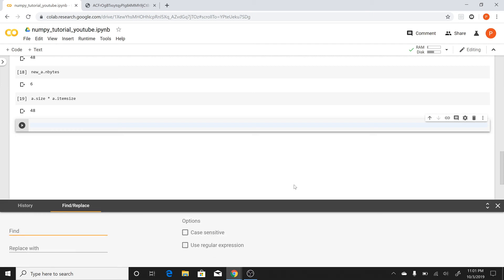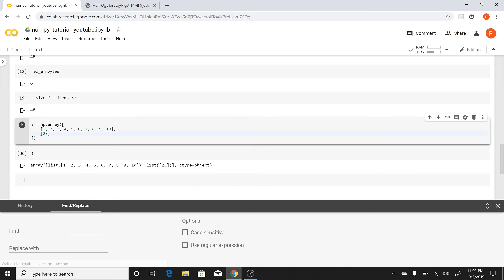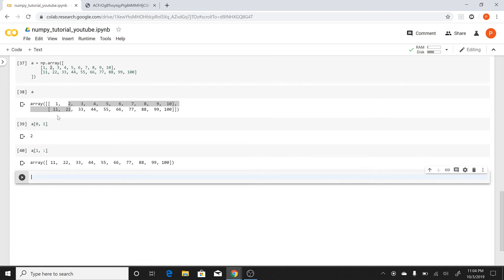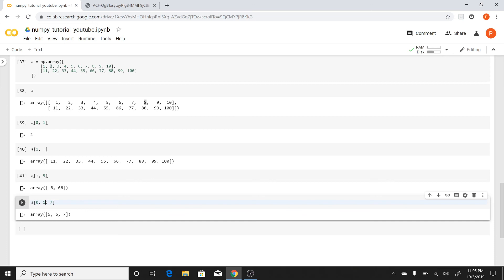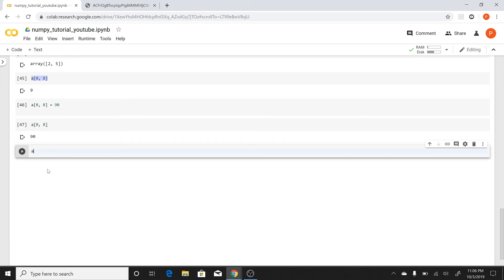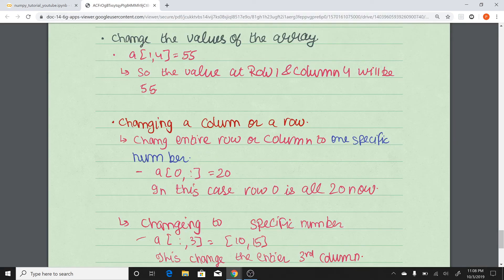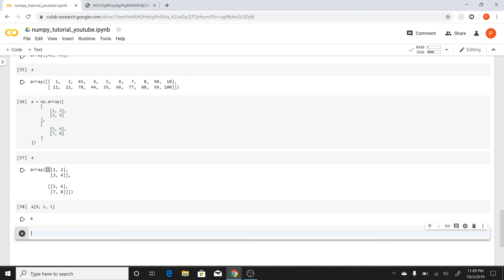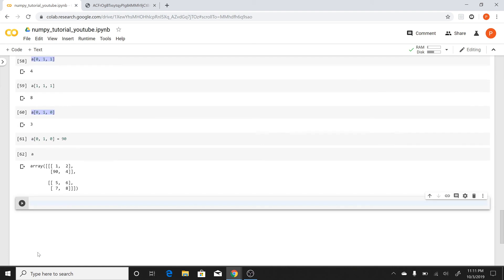3 Getting and Changing the Numpy Values, Rows and Columns - Numpy Tutorial for Beginners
If you have doubts, want career advice, want help with assignment, help at job or anything related to tech.

In this tutorial I am explaining how one can get and set a particular value, row and column in the numpy array.

You can set one value to entire row or column and give unique values too.

Follow on Twitter: @SinghCoder